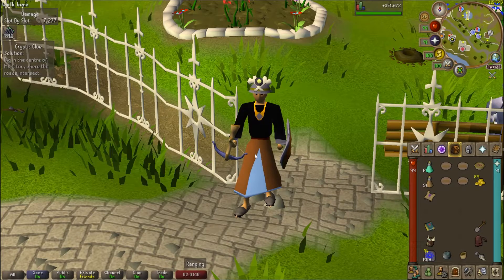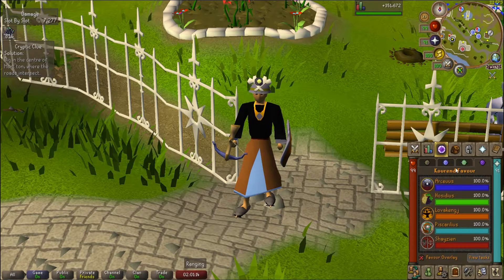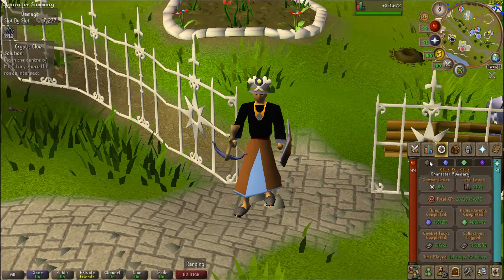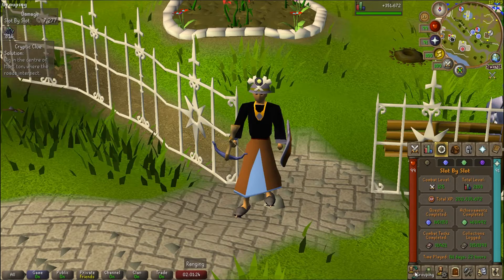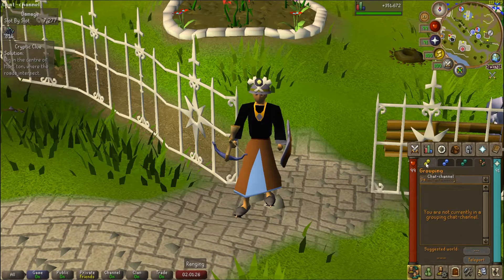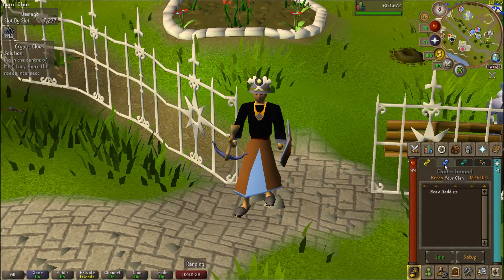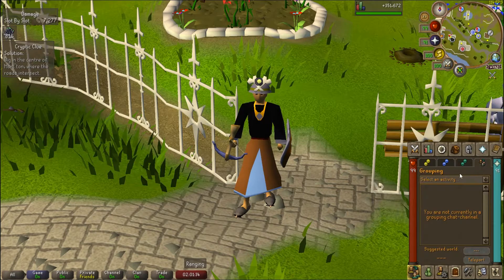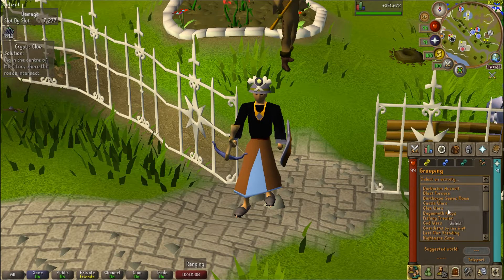Where To Find Mini Game Teleports 2023 Old School Runescape - How To Use Mini Game Teleports OSRS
In this video i explain Where To Find Mini Game Teleports 2023 Old School Runescape. I also talk about  How To Use Mini Game Teleports OSRS. In 2022 the location of mini game teleports in osrs has moved.